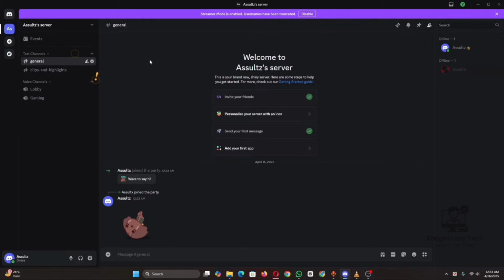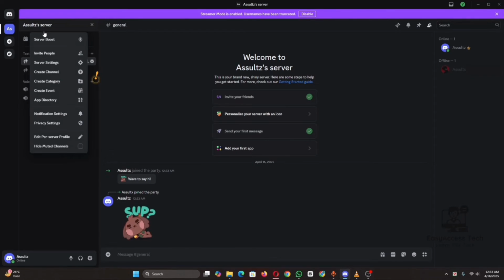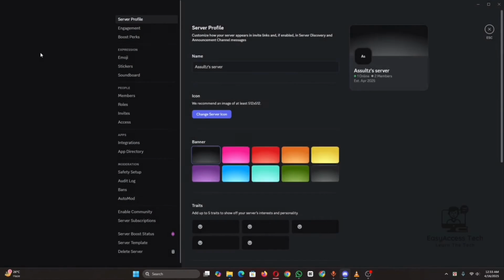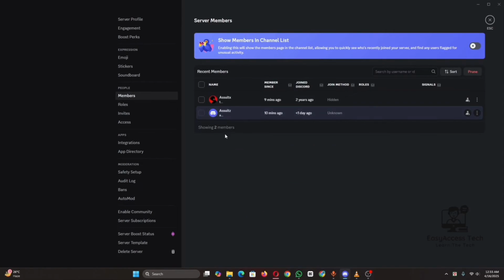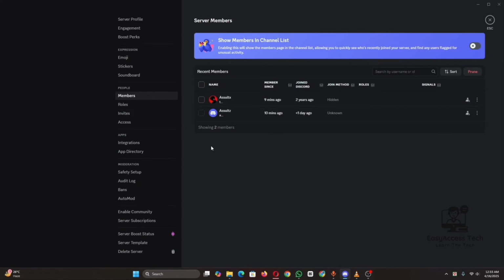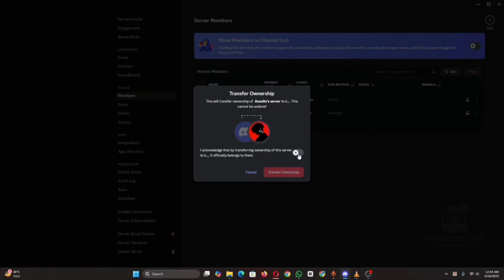How To Transfer Discord Server Ownership - Easy Guide